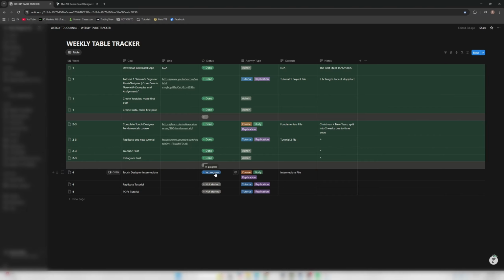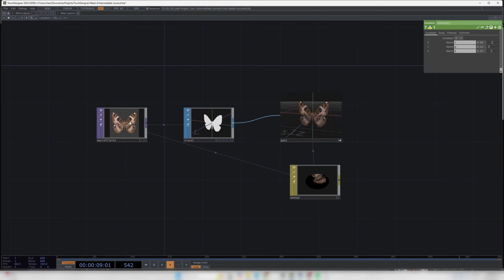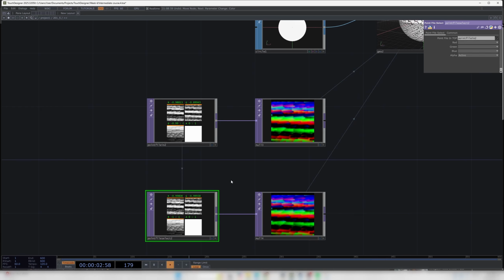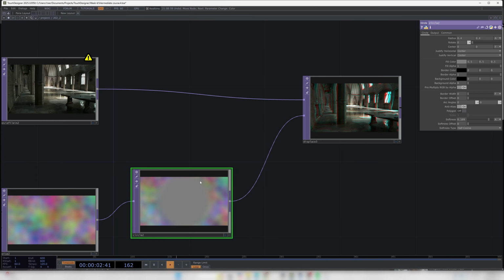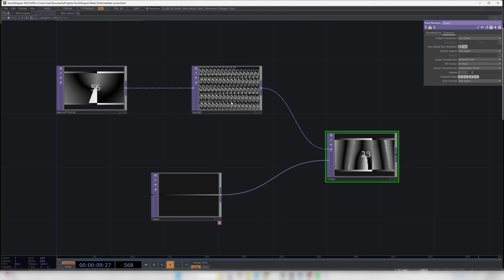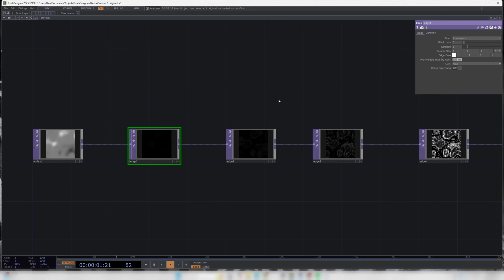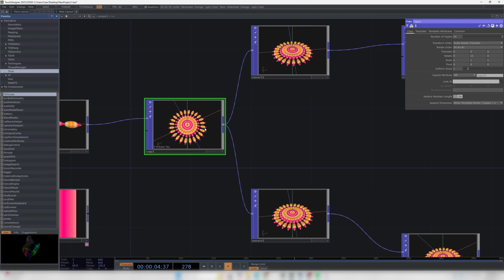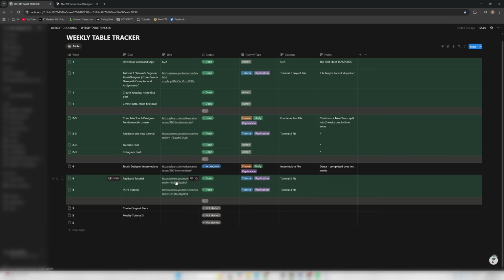My First Month Learning TouchDesigner (Week 4)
Week 4 of learning touchdesigner from scratch.

This week we focussed on the Derivative Intermediate course, and two tutorials alongside - one with TOPs one with POPs

Next week is a busy one - we look at creating our first original piece, and modifying the previous two tutorials, as well as covering one new one and finishing the intermediate course.

Stay dedicated.